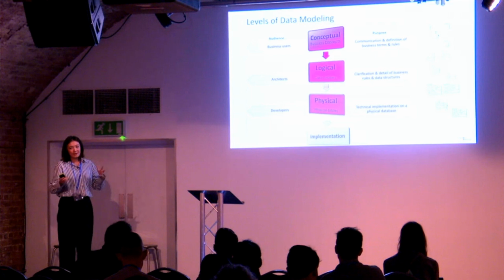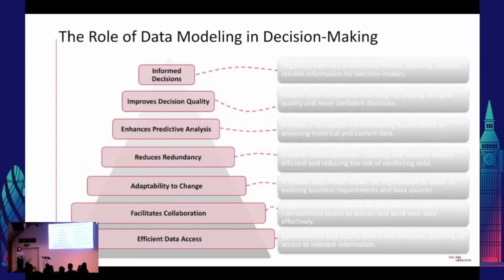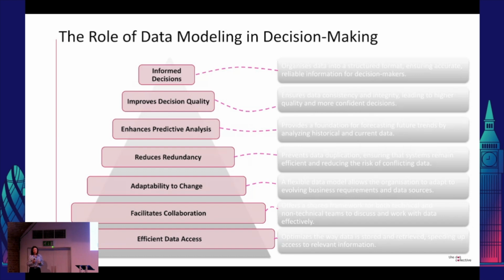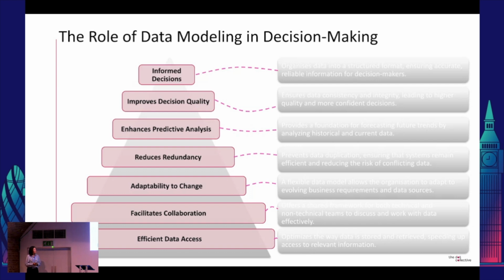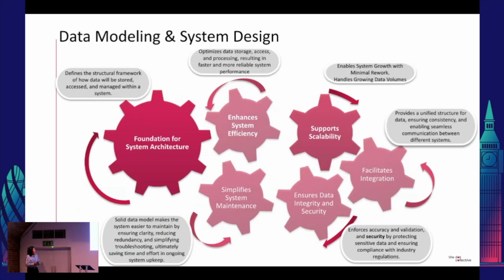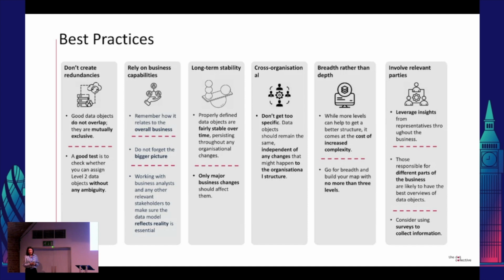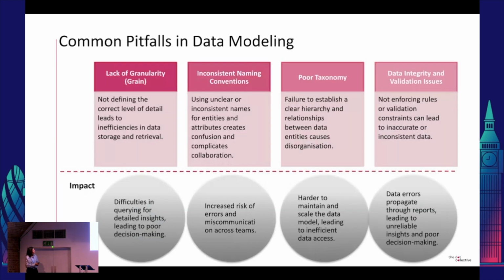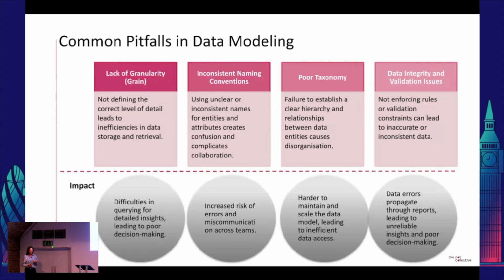The Importance of Data Modeling in Decision Making & System Design | Presentation by Seda Kocak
In this session from the Chill Data Summit in London, Seda Kocak, Senior Data Analyst at The Dot Collective explores the importance of data modeling when it comes making decisions and designing systems. Seda explains how effective data modeling lays the foundation for sound decision-making and robust system architecture, helping organizations unlock the full potential of their data.

Through real-world examples and best practices, Seda highlights the critical role data models play in aligning technical solutions with business goals, ensuring accurate analytics, and driving impactful decisions. Whether you’re a data architect, analyst, or engineer, this talk offers valuable takeaways for anyone looking to strengthen their approach to data-driven design.